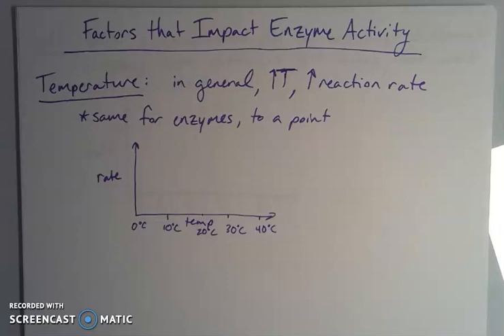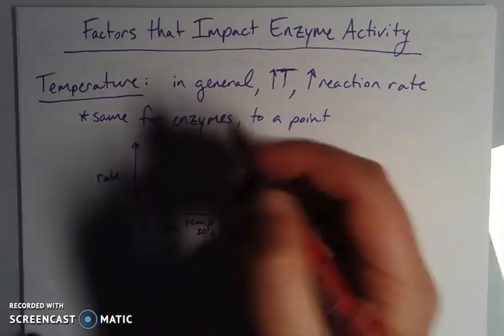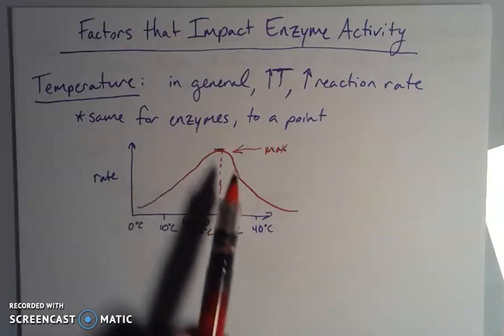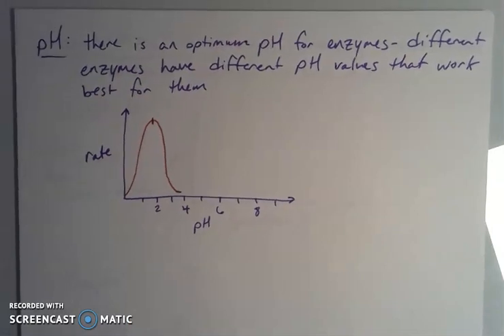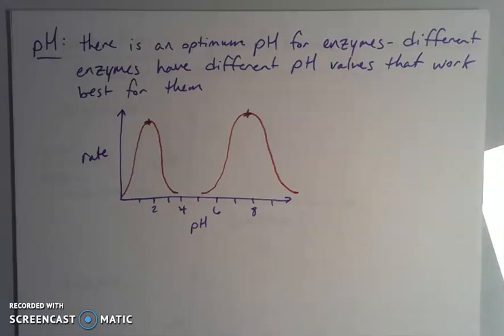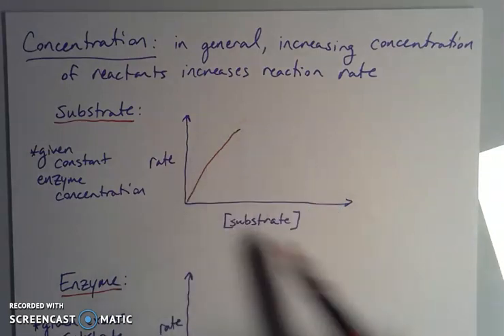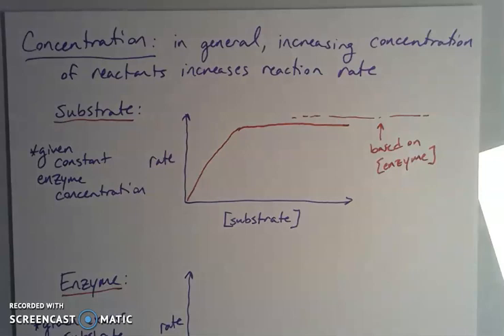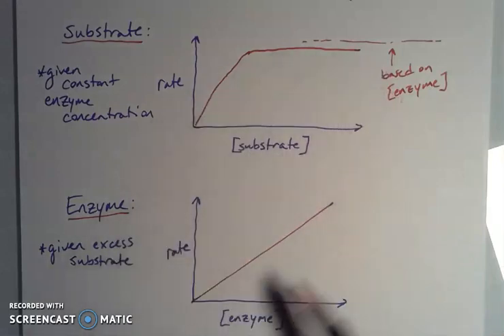Factors that Impact Enzyme Activity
This video describes three factors that impact enzyme activity: temperature, pH, and concentration (of substrates and enzymes).  This video is meant to supplement CHEM 113 - Intro to Biochemistry at Central Washington University.